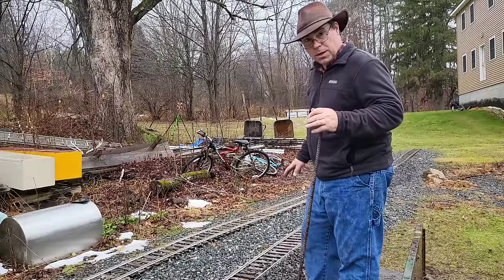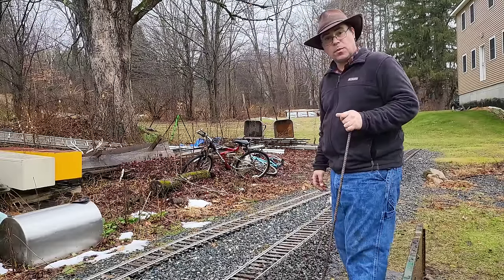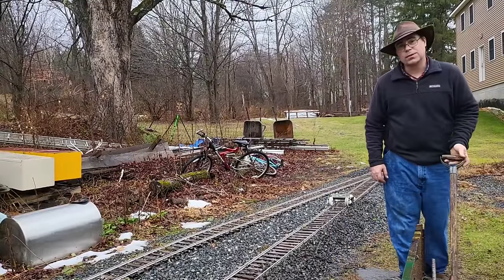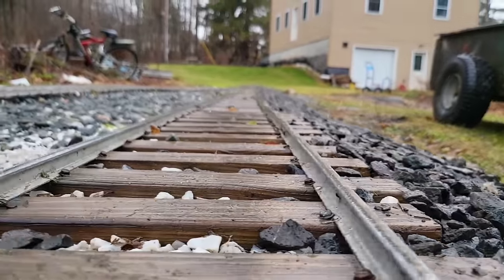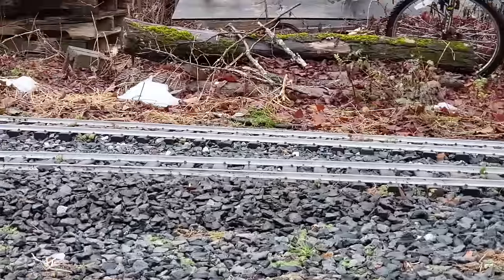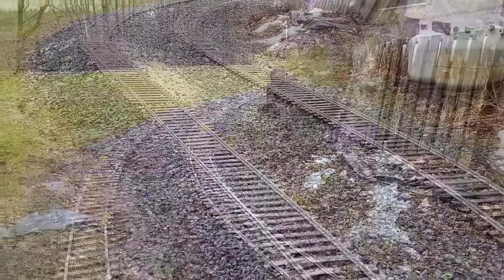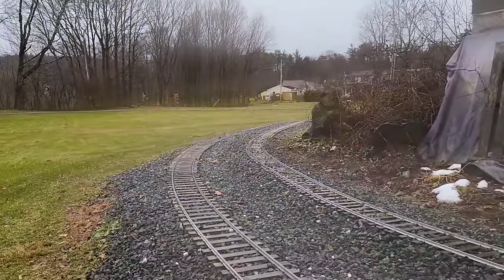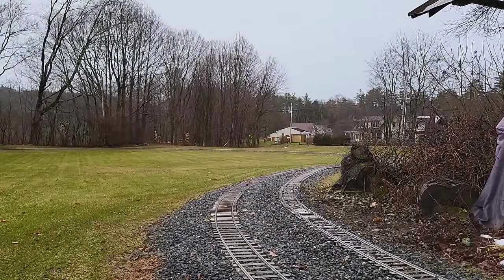Resurfacing Railway Track In The Rain and Snow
Track maintenance happens in one of two ways:  one, when you derail and the track falls apart, and two, when you plan to improve an area that needs some attention.
It is this later reason that I'm out on the track today. Unfortunately, the weather decided to be uncooperative. Despite it raining and mixing with occasional snow, I decided to tackle a spot near the end of the track by the sugar house, where we load and unload wood pellets. You could say that it needed a little pick me up. This is all done with hand tools, except for ballast regulating. Shoveling, jacking and tamping, all done by hand as usual.